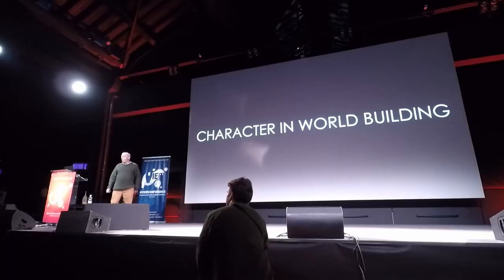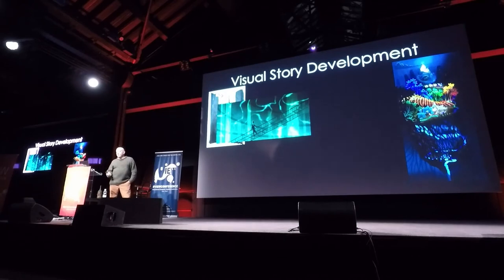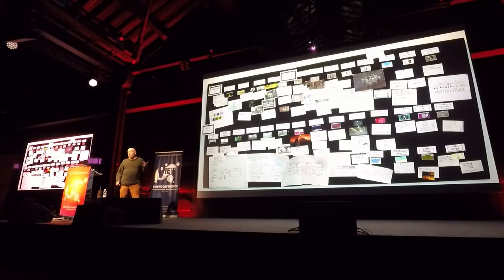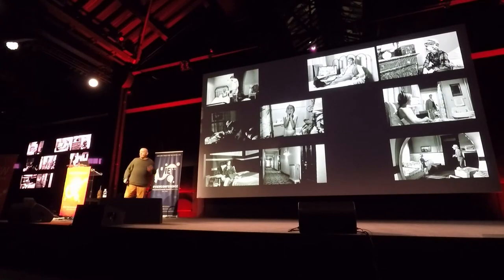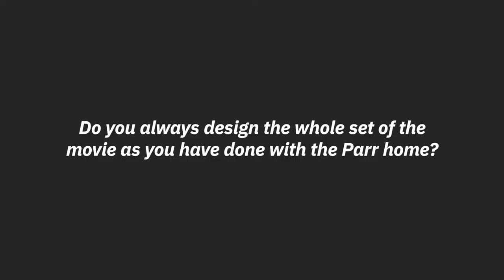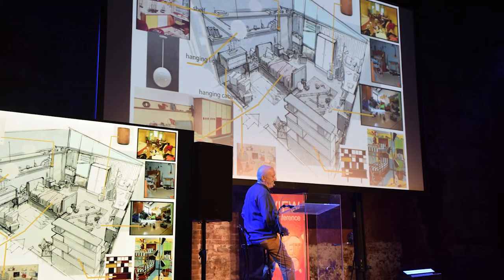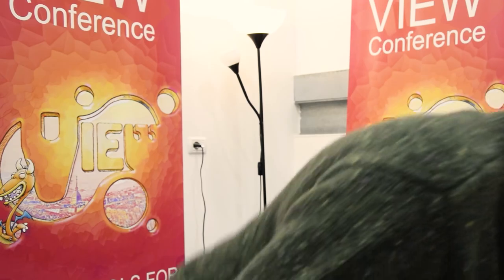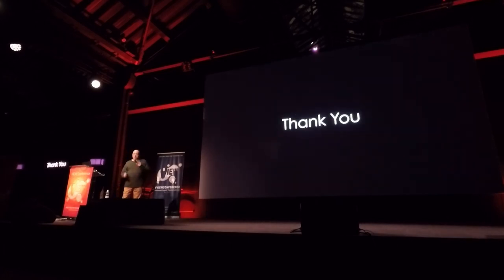‹ Ralph Eggleston › Pixar Production designer | Intervista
\\ In questo video Ralph Eggleston, production designer alla Pixar dai tempi di "Toy Story", ci racconta quale sia il suo ruolo nella produzione di un film, la sua carriera e le sfide affrontate nel portare sullo schermo il look visivo del recente "Gli Incredibili 2", ma anche di "Alla ricerca di Nemo", "Wall-e" e "Inside out".

↑ Condividi questo episodio :D